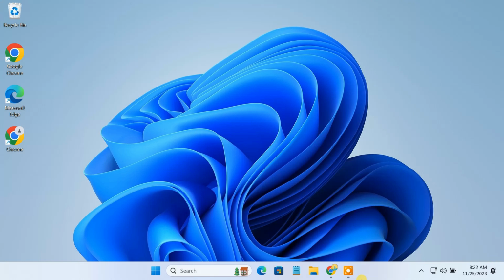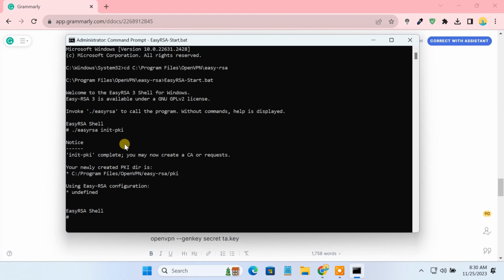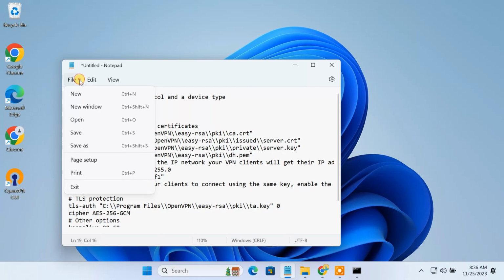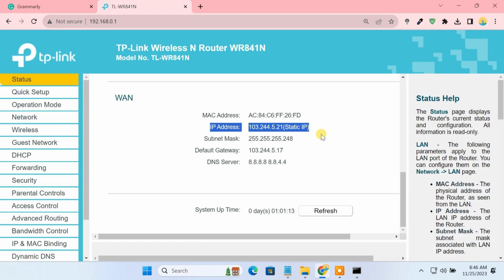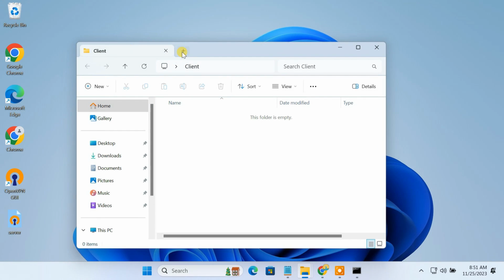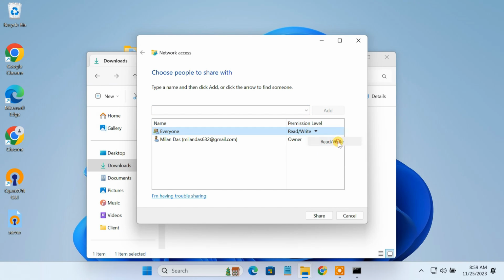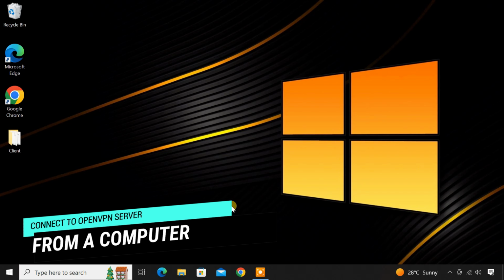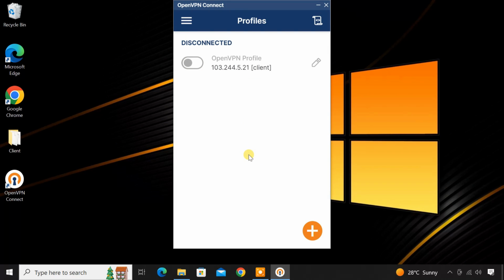Install and Configure OpenVPN Server in Windows PC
In this tutorial, you'll learn how to install and configure an OpenVPN server on a computer running Windows 10 or 11, set up an OpenVPN client on another Windows or mobile device, and establish a secure VPN connection.